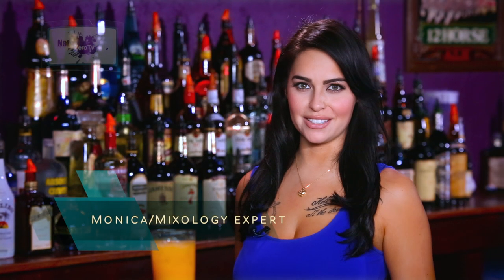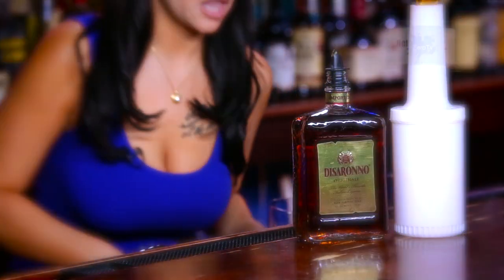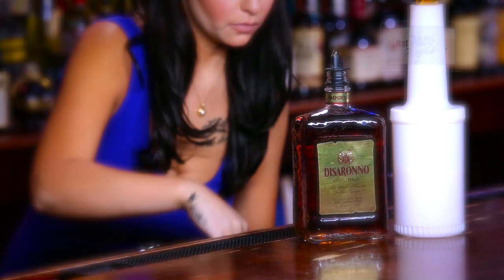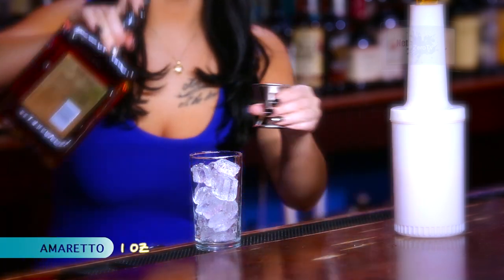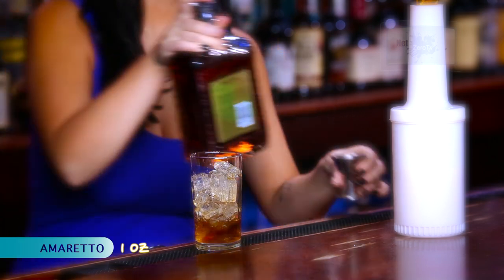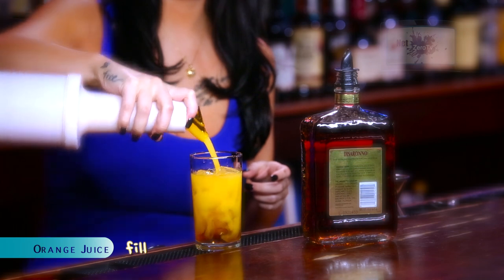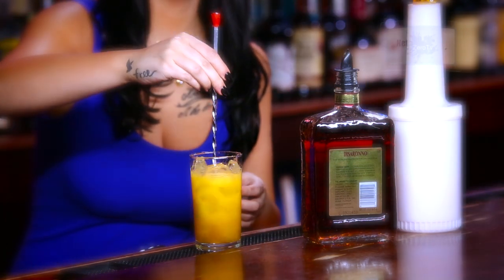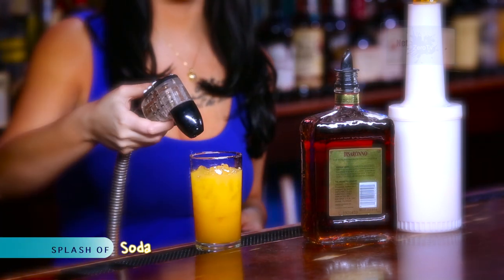Bocce Ball Cocktail Recipe, Monica Marquez Mixology Expert Episode 6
" Bocce Ball Cocktail Recipe " Monica Marquez Mixology Expert.
The Bocce Ball cocktail is a Orange juice based with Amaretto and a splash of soda kinds like a Screwdriver but much better. @MonnieMarquez